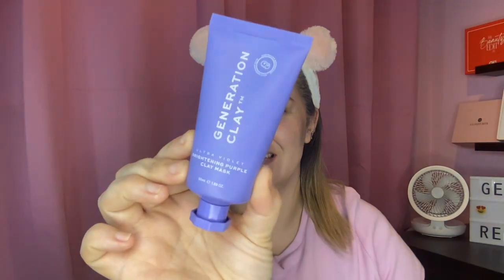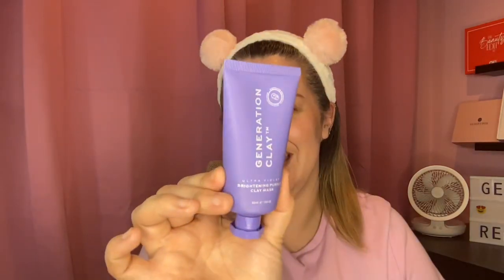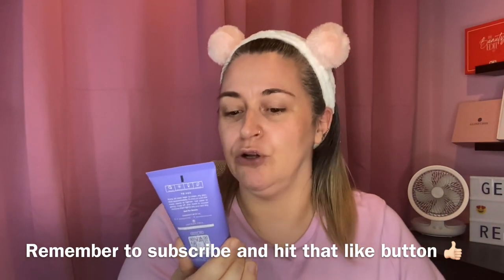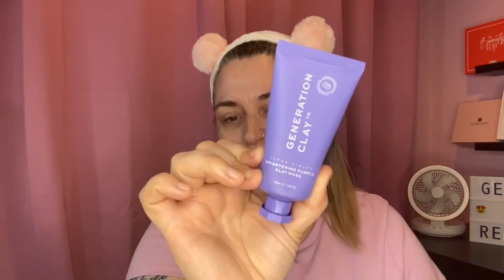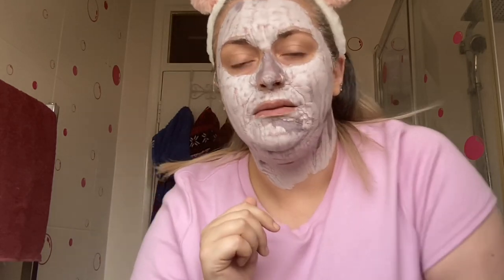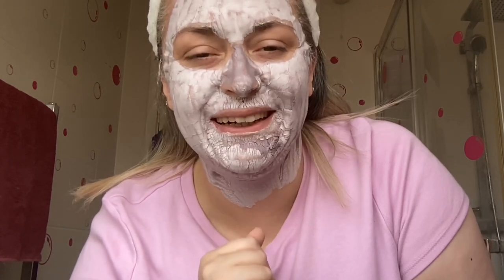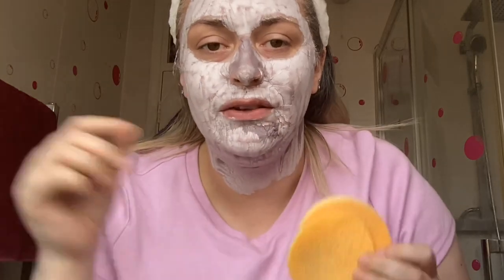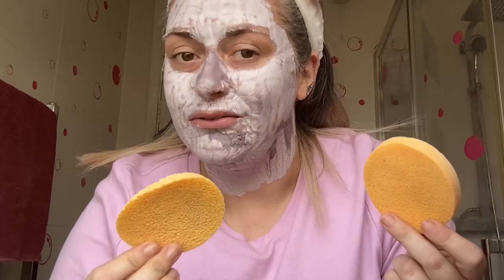Generation Clay Brightening Purple Clay Mask Review /Refine, Brighten & Illumibate /Face Mask Friday